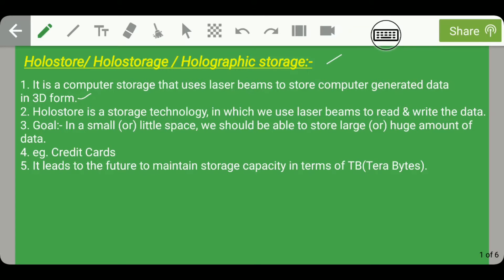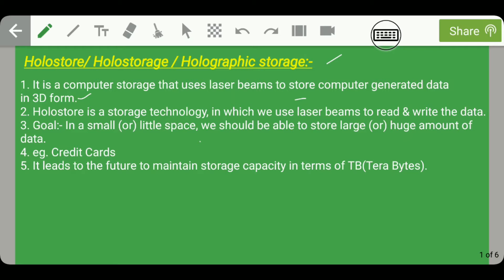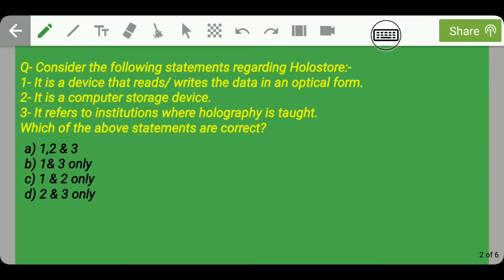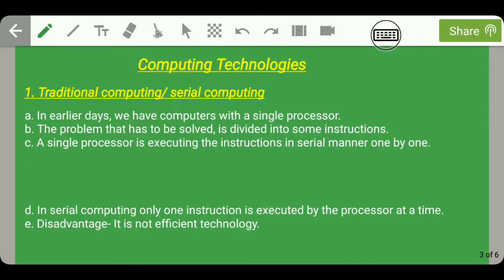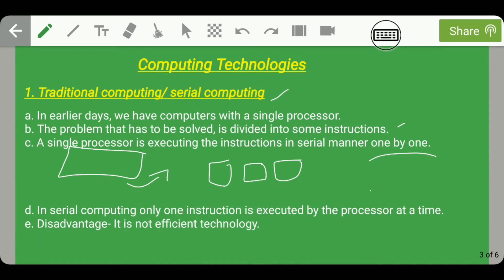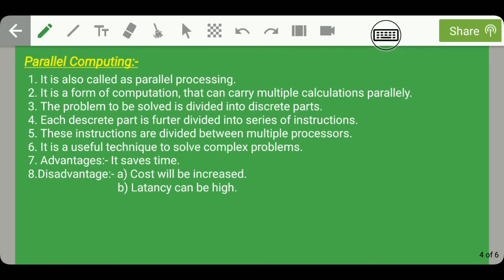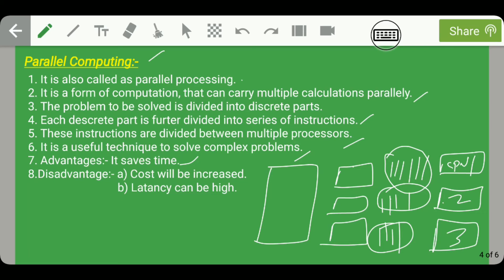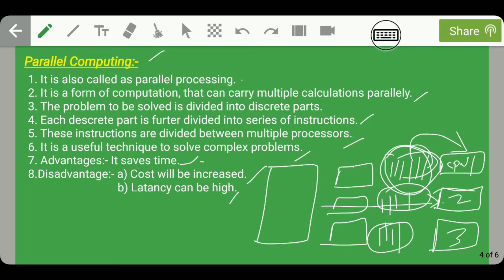GS for IES:- Lecture 7(a) ICT Computing Technologies| General studies lectures for IES(ESE)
GS lectures for IES. Information & Communication Technology lectures. How to prepare for IES with self study. Ies prelims video lectures.Ies general studies lectures.general studies for ies.ict Networking security. ict Computing technologies.
IES master practice book with solutions
Made easy practice book with solutions